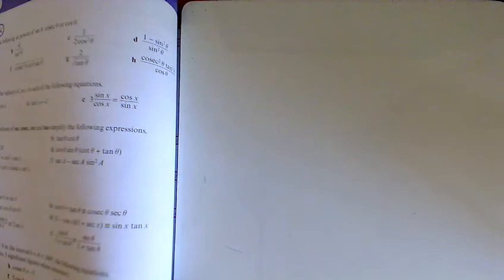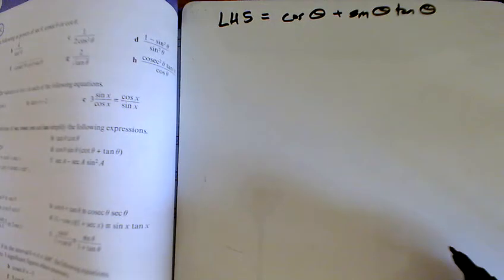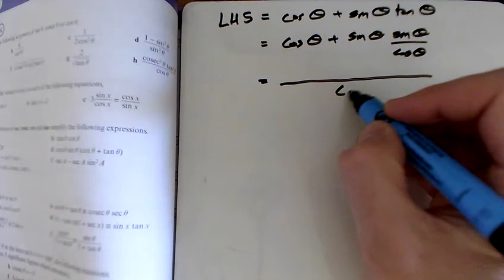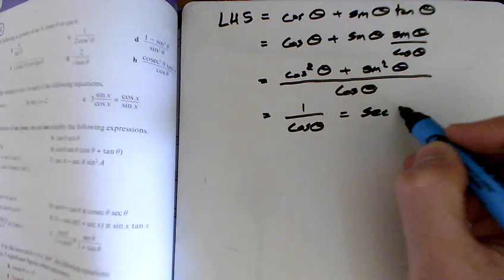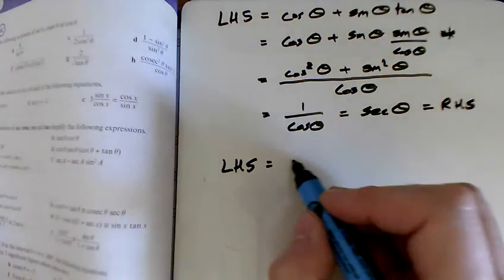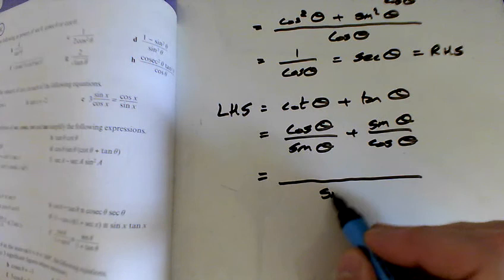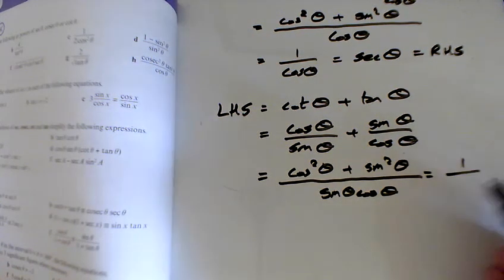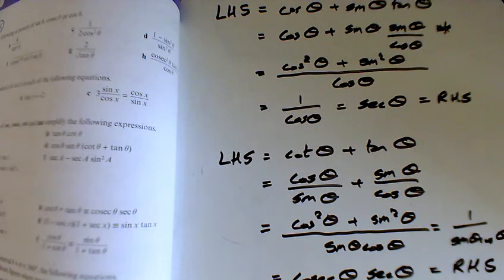A Level Maths Year 2 Chapter 6 Ex6C Q4ab